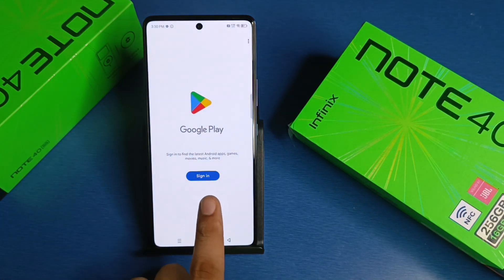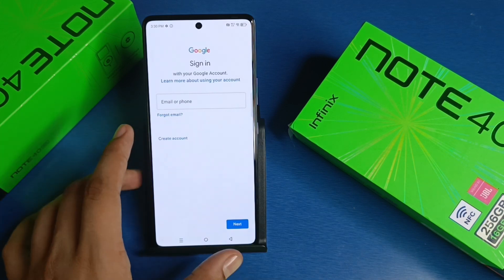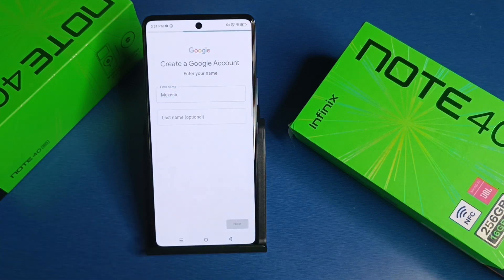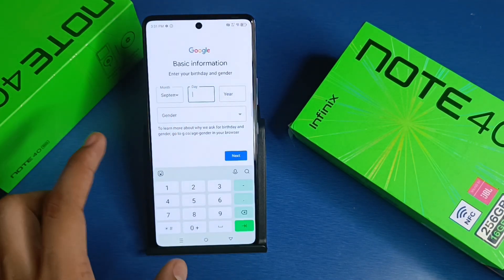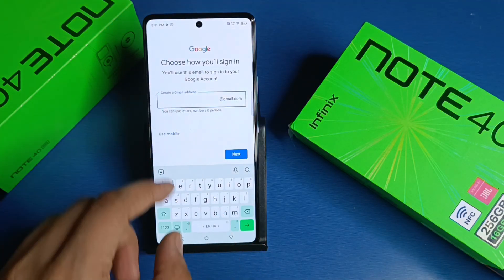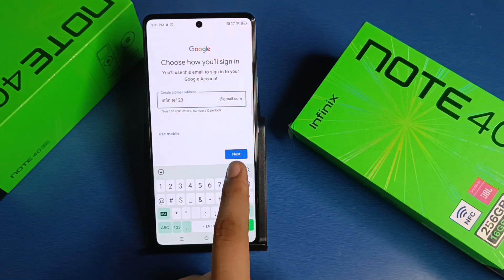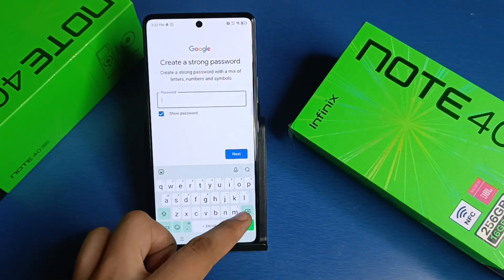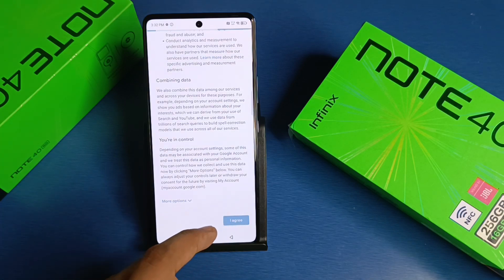Infinix Note 40 Pro 5G create Gmail ID, How to make Gmail account on your mobile